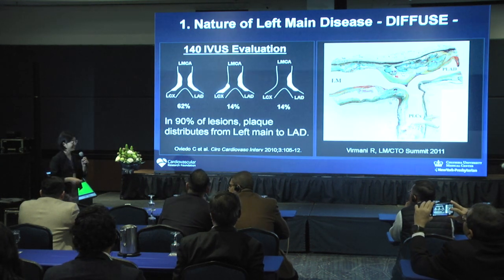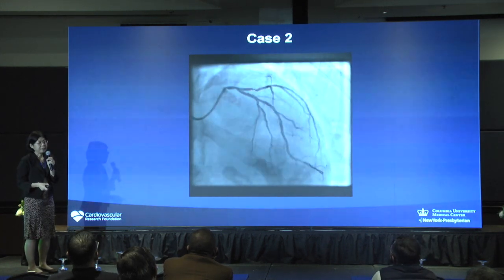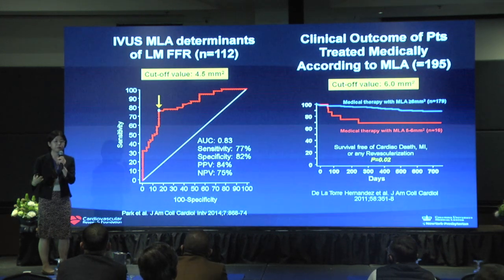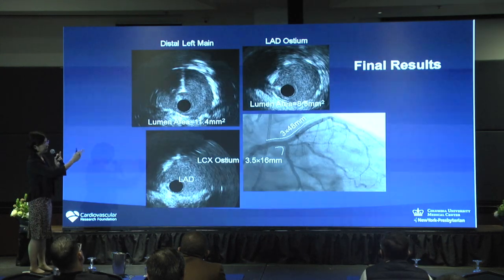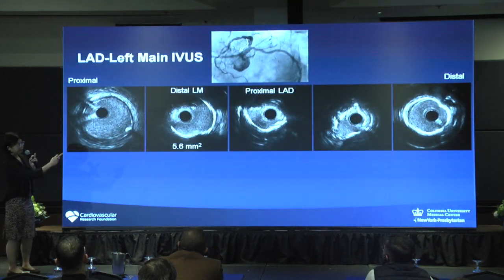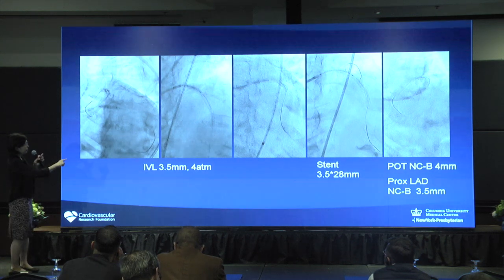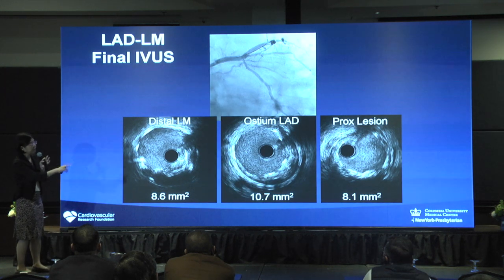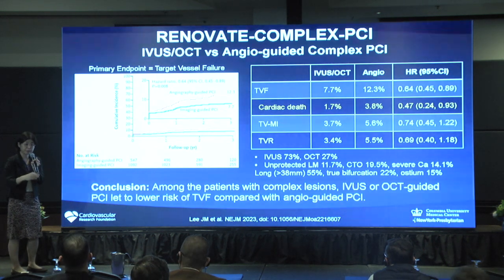Evaluación por imágenes en intervencionismo del tronco izquierdo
Dra. Akiko Mahera. Clinical Research Foundation. Nueva York